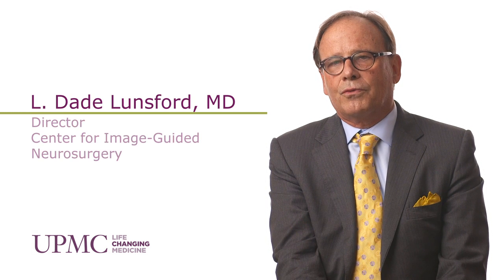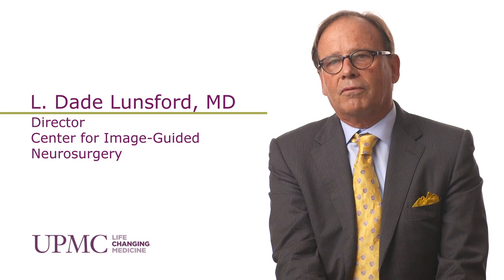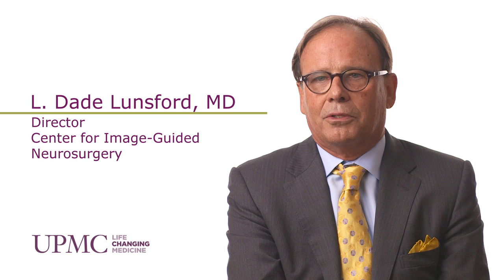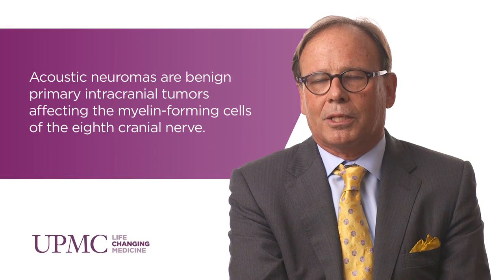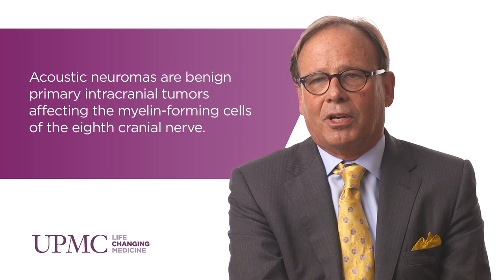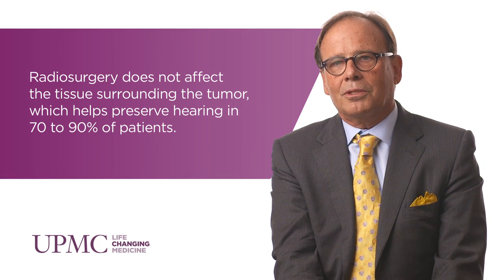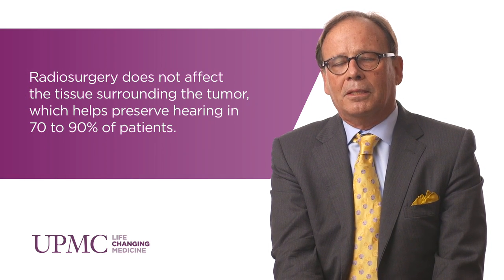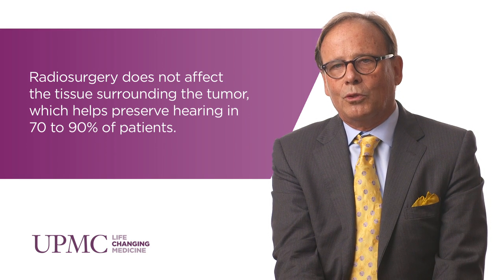Treating Acoustic Neuroma and Gamma Knife Radiosurgery | UPMC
L. Dade Lunsford, MD, director of the Center for Image-Guided Neurosurgery at UPMC, helped pioneer Gamma Knife technology in the United States, and discusses how it effectively removes acoustic neuromas, while preserving hearing in a large majority of patients; allowing them to return to their everyday lives quickly and safely.